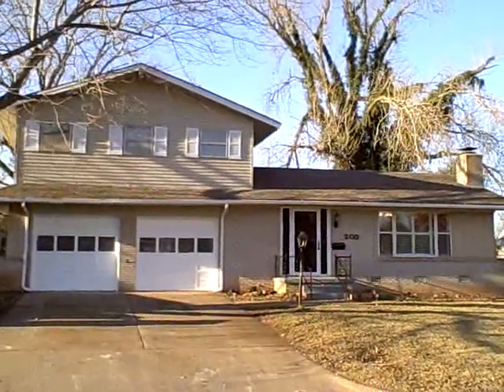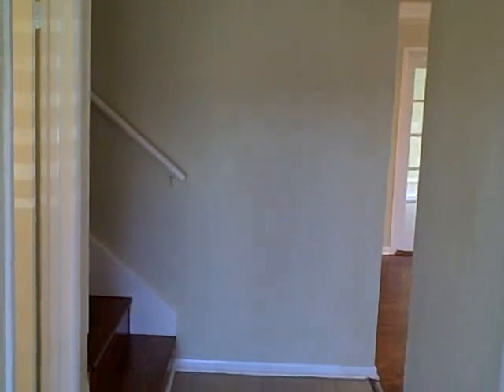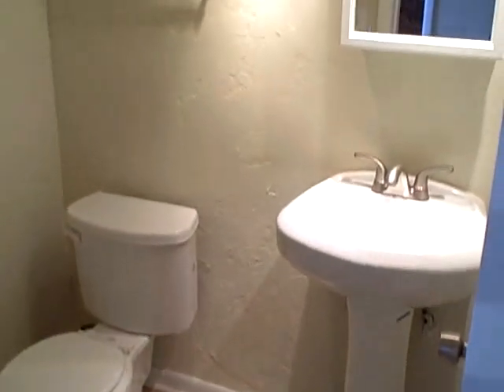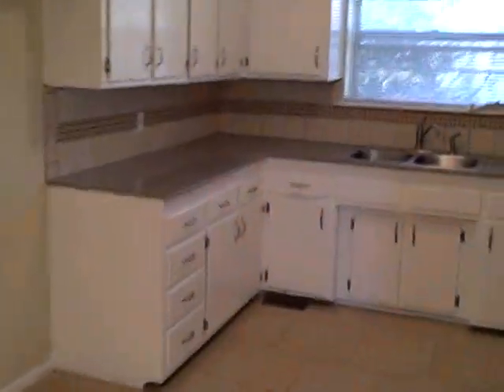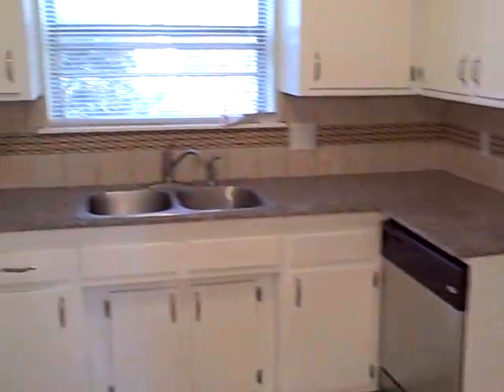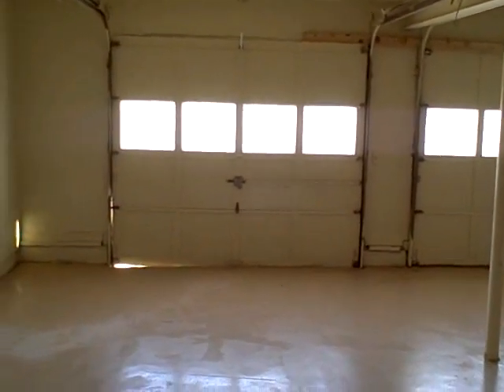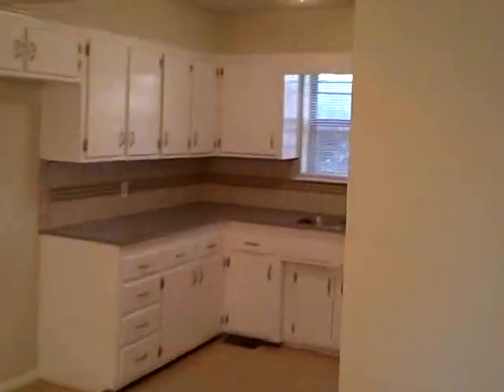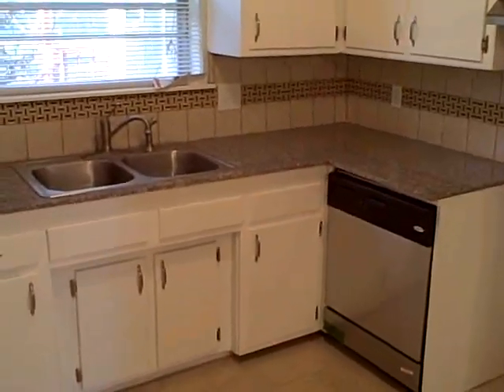209 Randall Drive, Midwest City